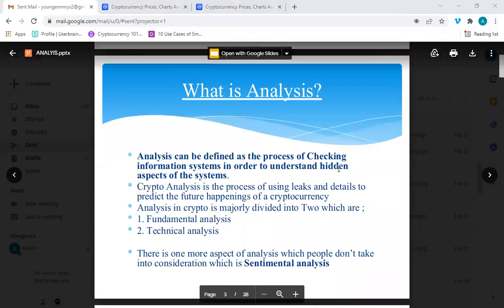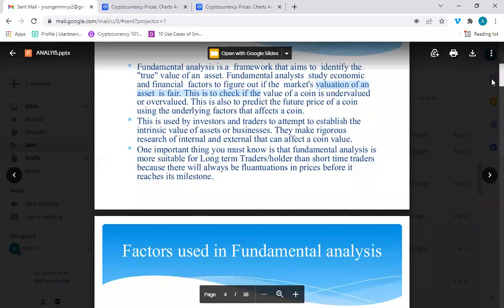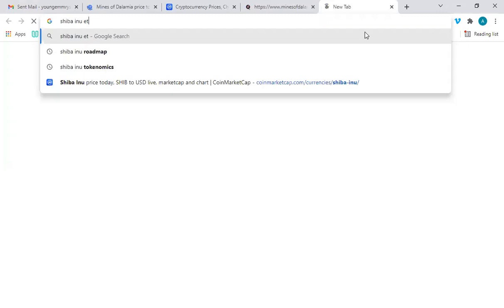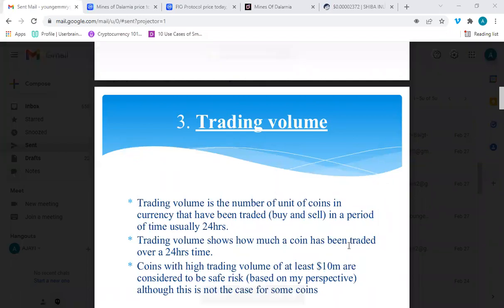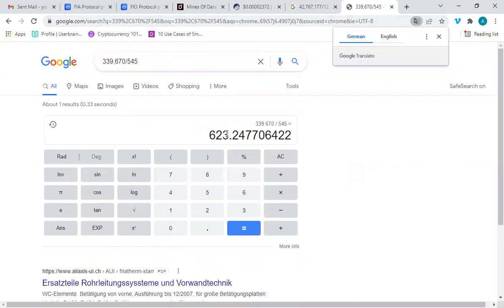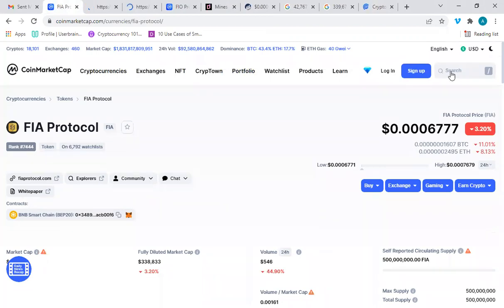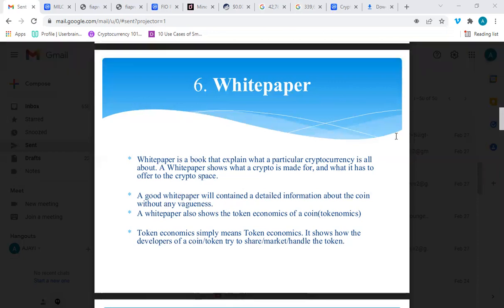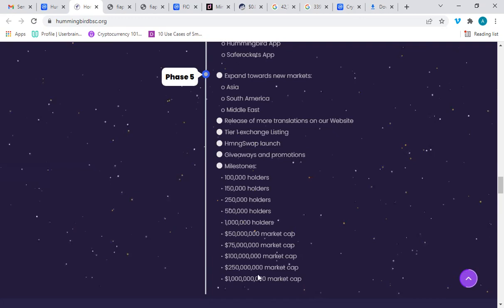Al-halal fundamental Analysis class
This is the recording of the fundamental analysis class done on 09/03/2022.